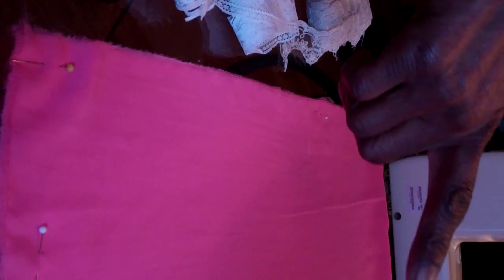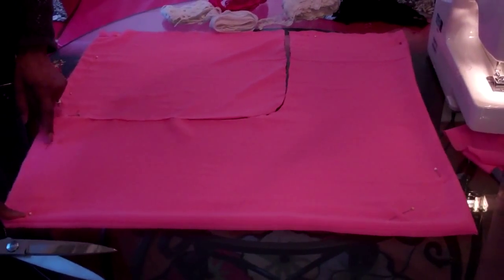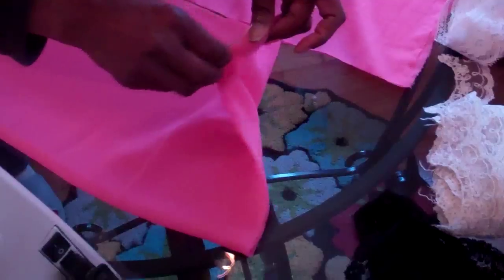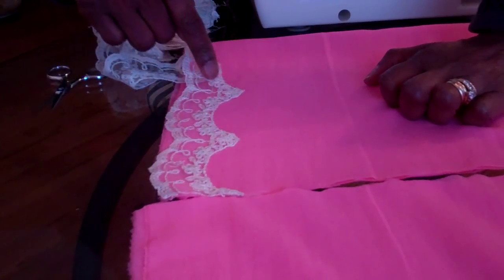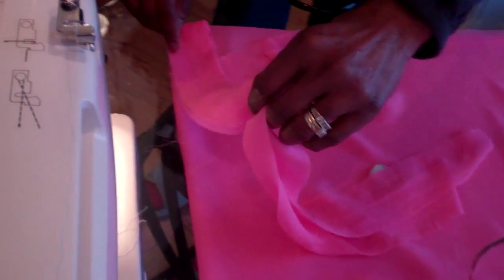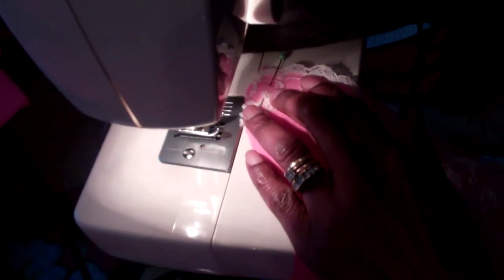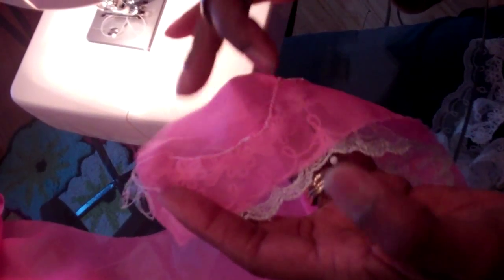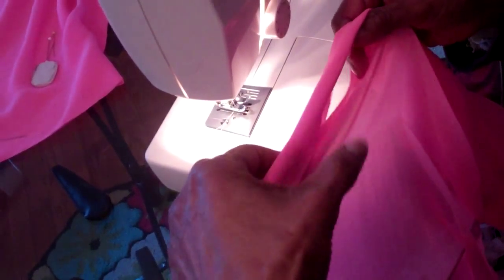EASY Sexy Valentine Day Robe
Materials: 2 yards of fabric 45" to 60" wide ( silky), lace if desired, thread to match. Follow these easy direction and post comments.